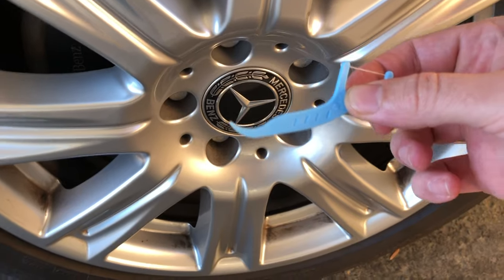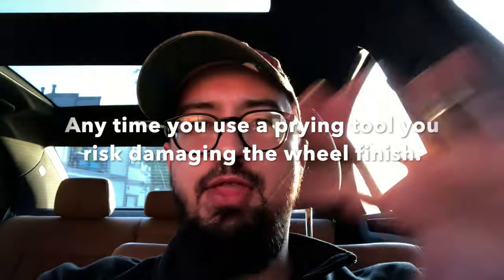Mercedes 🔥EASY and 😈QUICK⚡️ center cap removal and tool DIY works on AMG!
In this video Mike Icee will show how to remove replace and install the wheel center caps on a Mercedes W212 E350 e-class. The center caps can be purchased at the dealership. You'll see all the steps (step by step) and DIY tools needed. Always check with a Mercedes Dealer for proper parts and repair methods. Working on automobiles can be dangerous and Mike Icee recommends Mercedes dealerships for repair and service!